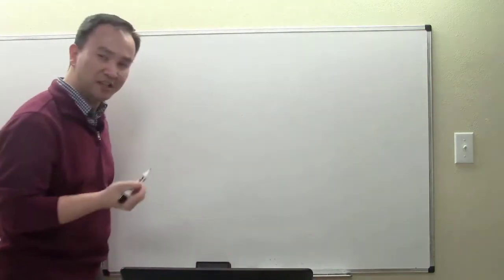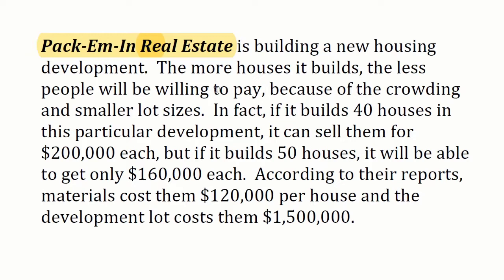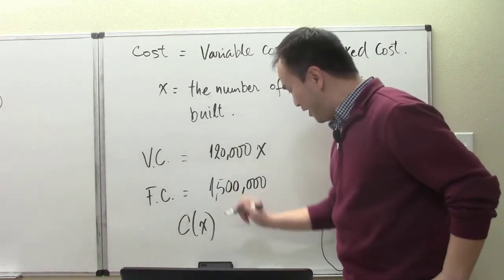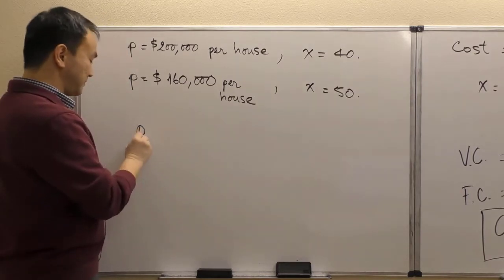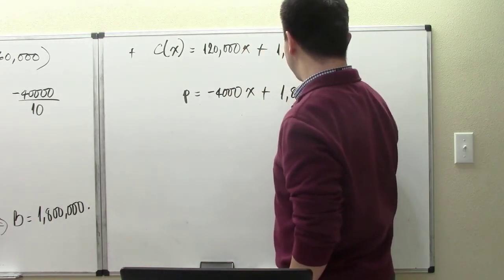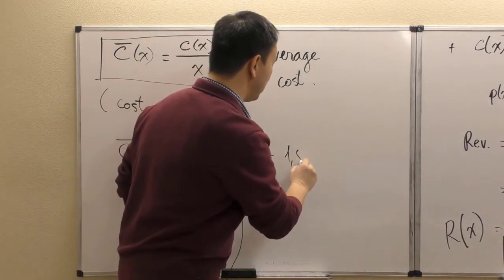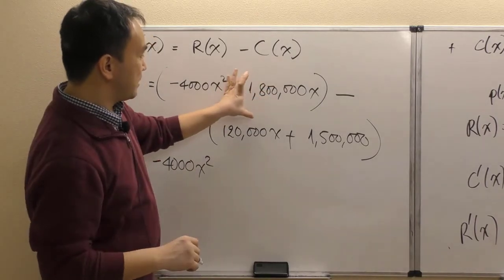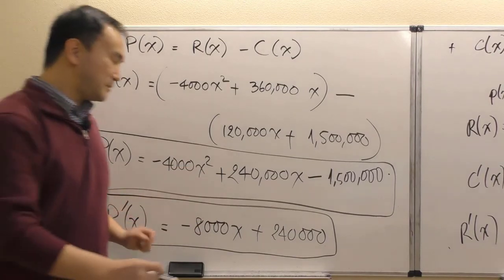L15B: Common Business Modeling Functions